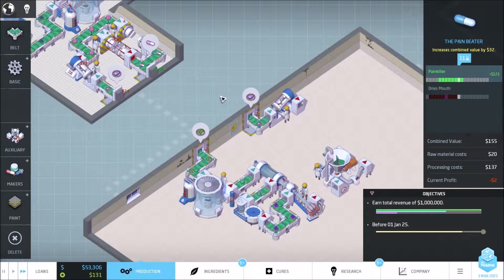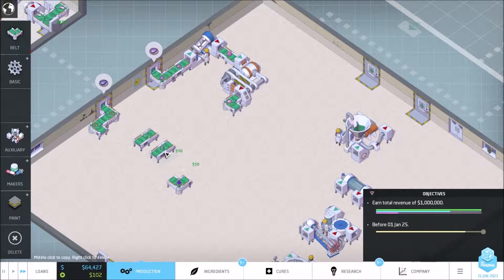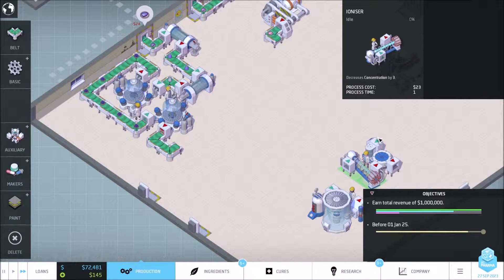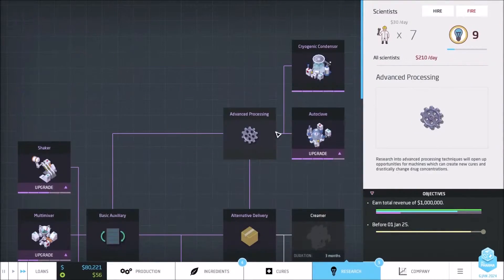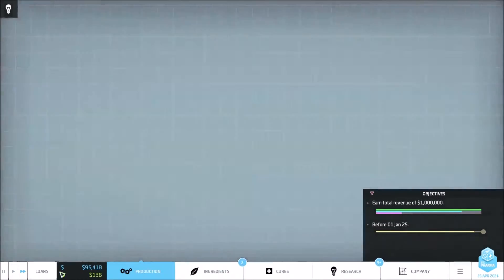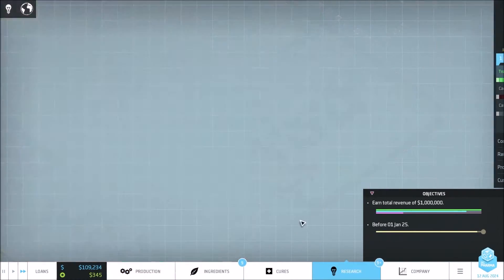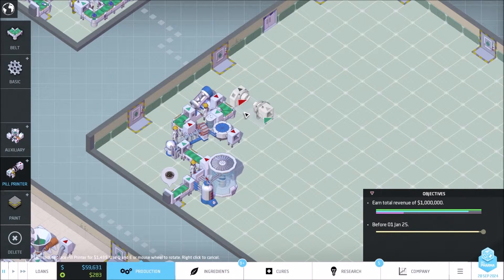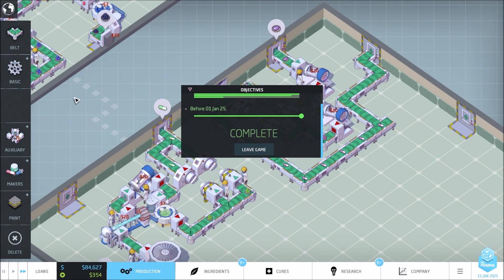Big Pharma Let's Play Bottem Line Ep 5 Ending that never made it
This Let's Play is doing Mission Bottom Line.

What if you had it in your power to rid the world of disease, to improve the lives of millions, to ease suffering and cure the sick… and earn a tidy profit?

As the head of your own Pharmaceutical Conglomerate you have this power resting in your hands. Will you use it for good? Being totally altruistic may not be the best business plan.

Welcome to the world of Big Pharma!
Gaming Lodging TeamSpeak
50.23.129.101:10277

Facebook -- Fan Page - All updates will be upload

Where to get Your own Minecraft and Teamspeak Server.